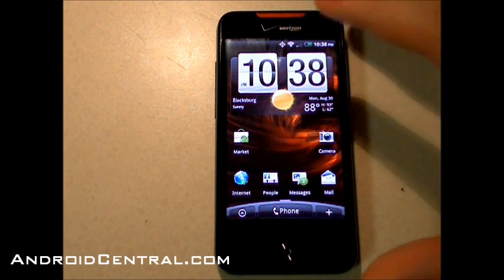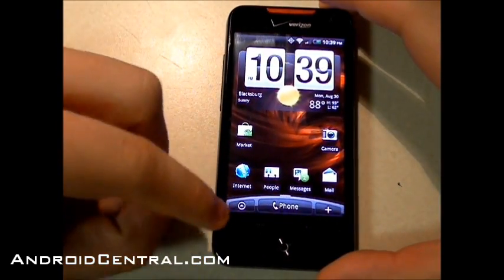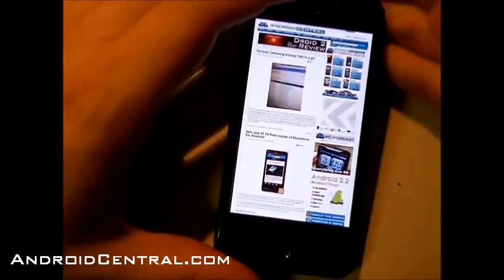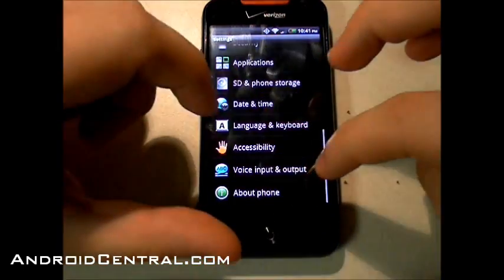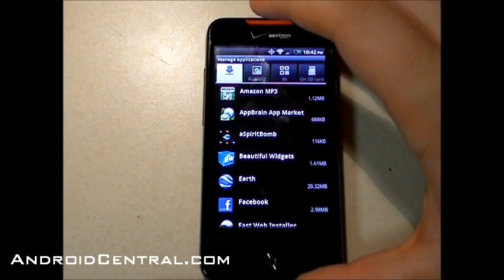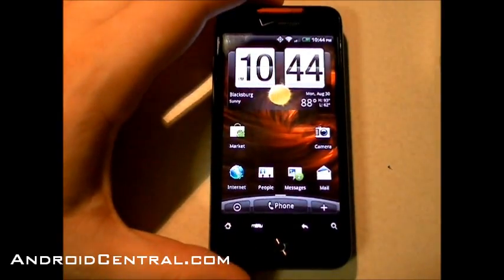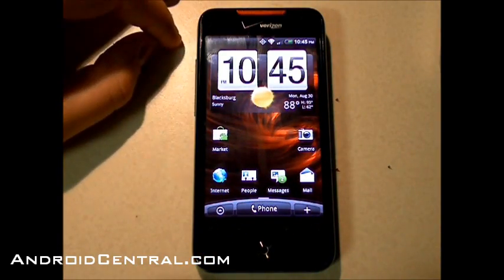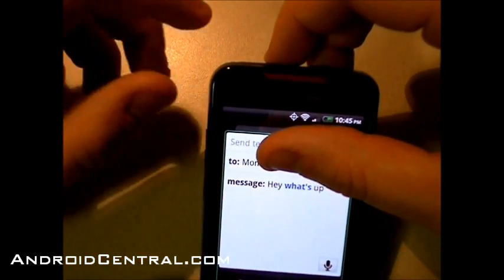Froyo on the Droid Incredible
Kyle takes a look at Android 2.2 on the Droid Incredible.